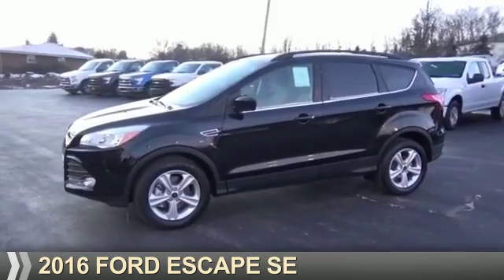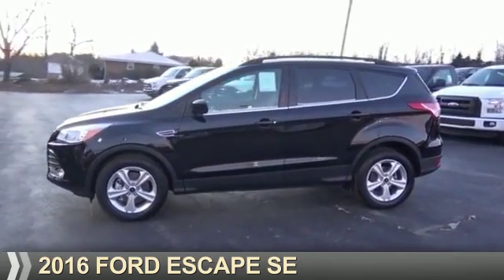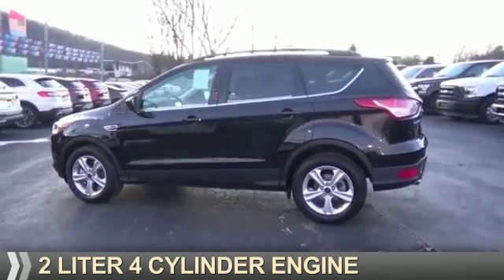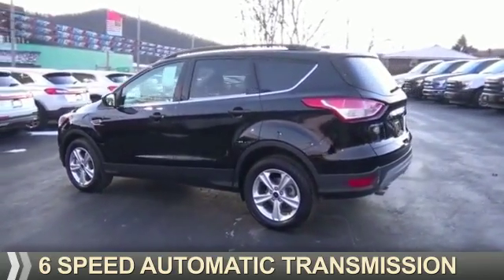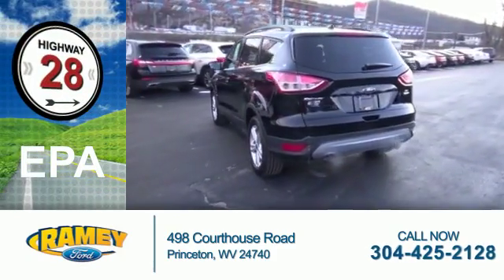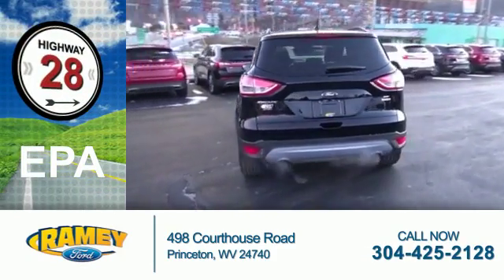2016 Ford Escape 16-228 - Princeton WV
Year: 2016
Make: Ford
Model: Escape
Trim: SE
Engine: 2.0 liter 4 Cylindercylinder AWD
Transmission: 6-Speed Shiftable Automatic
Color: Black
Mileage: 1
Address:
VIN:1FMCU9G99GUC08662